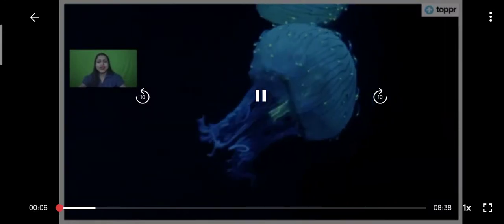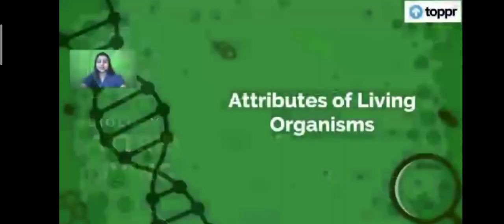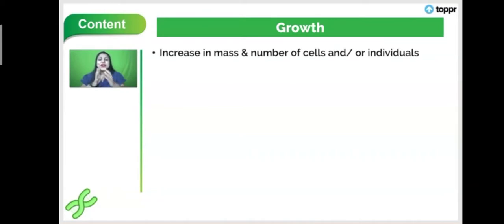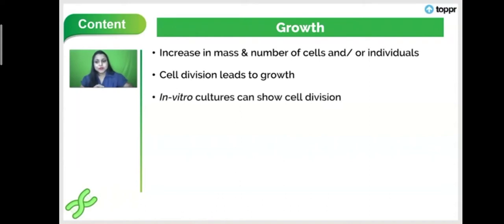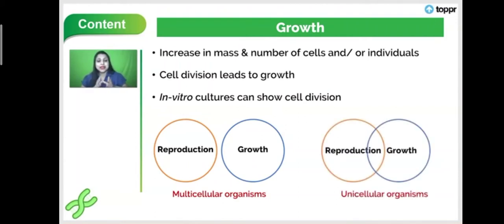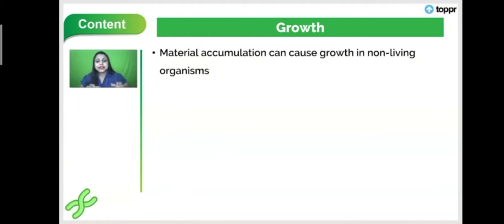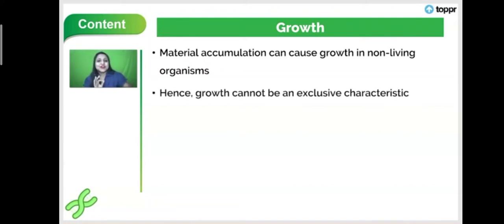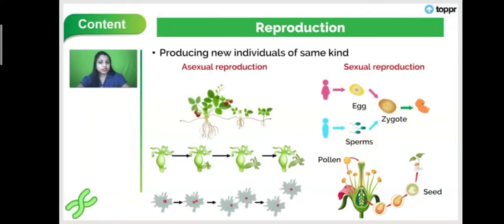September 16, 2021